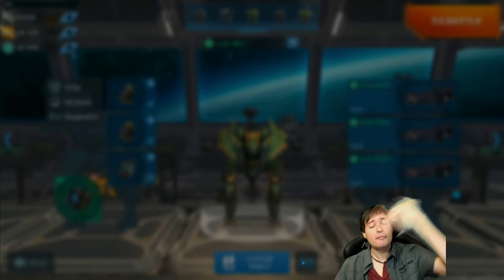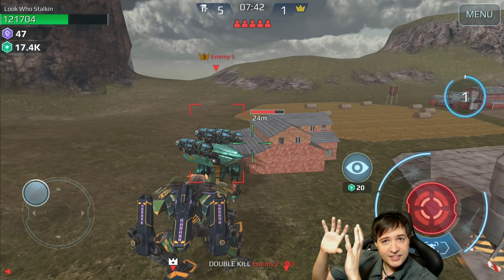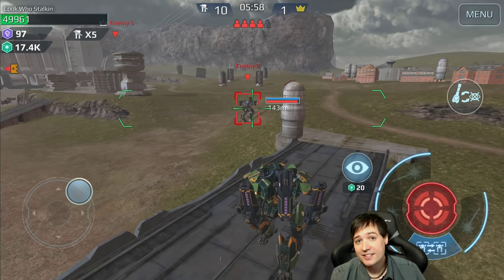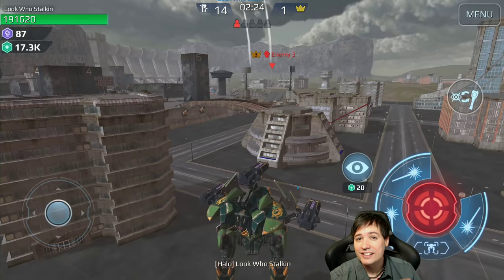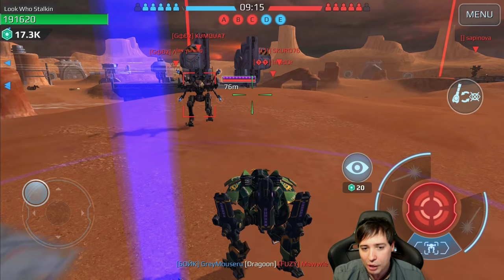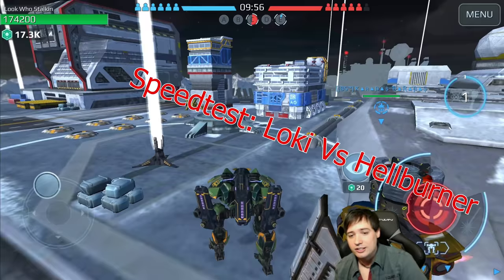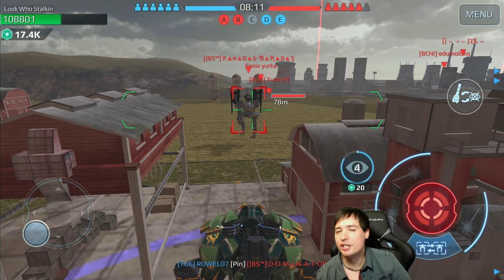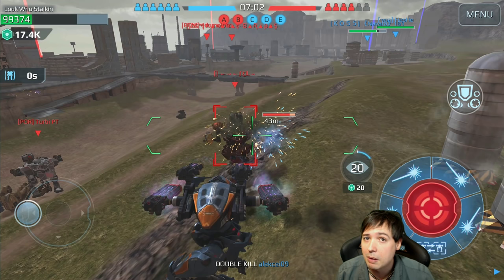HOW TO LOKI with HALO - Trolling War Robots Mk2 Maxed Gameplay WR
War Robots Gameplay and Tutorial on HOW TO LOKI with Halo and Trolling Mk2 WR Gameplay. I believe the Halo makes the best Loki.